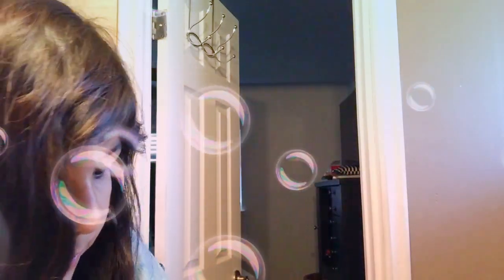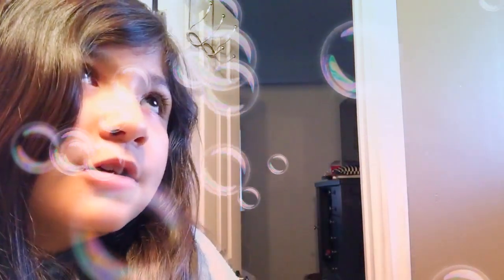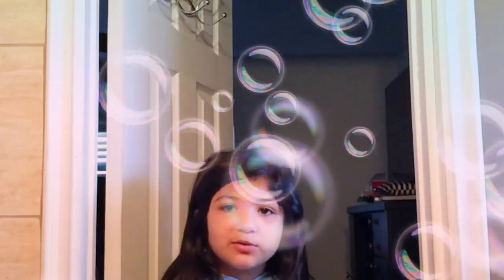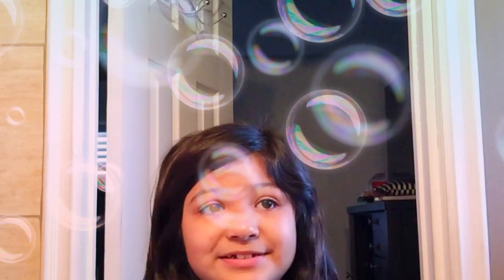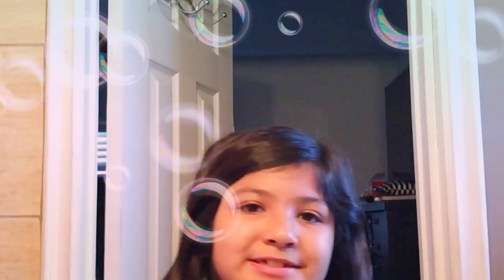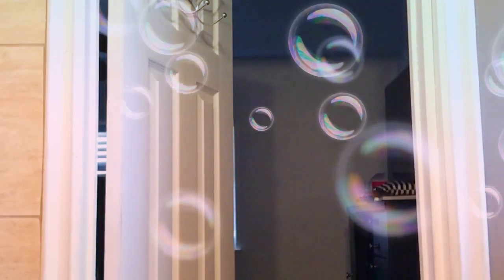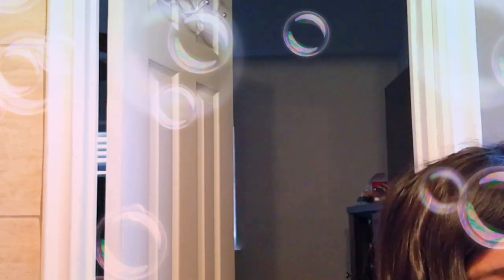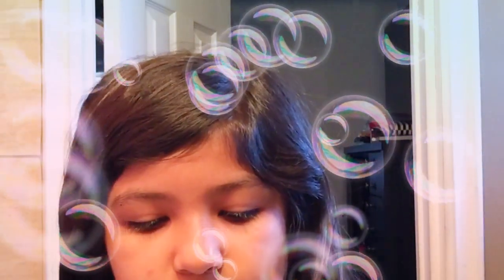I am washing my face again 🚿🧼💦🧴🛀🧽